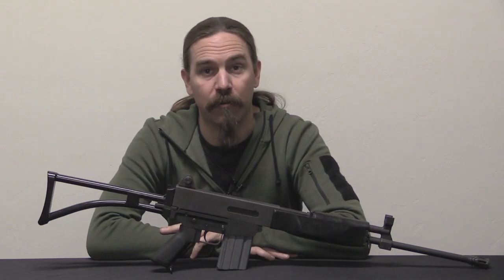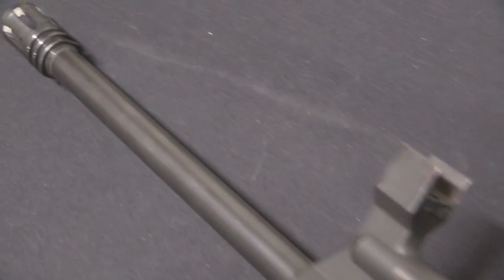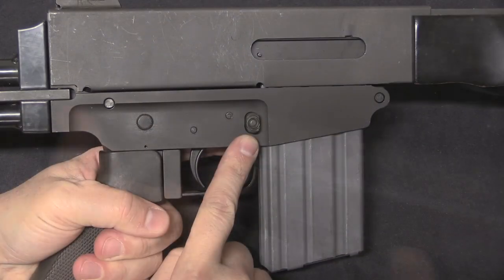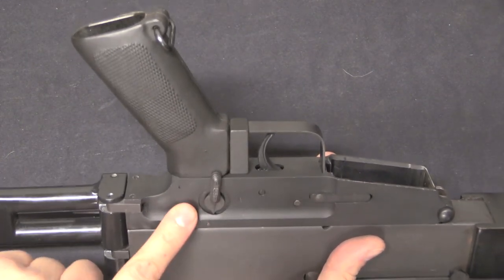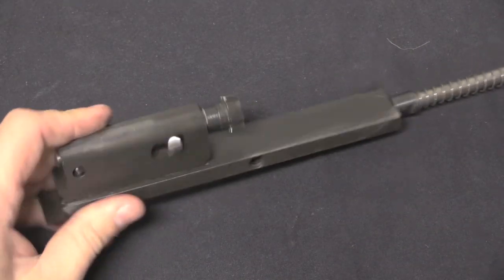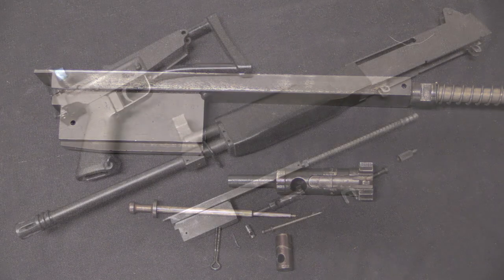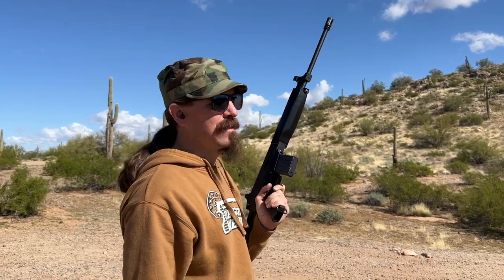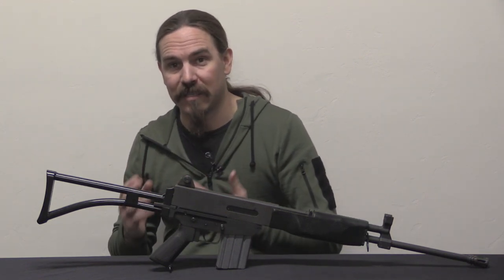Bushmaster Assault Rifle: A Stoner-Inspired 70s Carbine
Mack Gwinn was a US Army Special Forces officer in Vietnam (he retired from the service as a Captain) who had extensive experience carrying and using a Stoner 63A. When he returned home, he decided to get into the firearms industry. His first work was the Ranger 7, an improvement on John Foote's FAC-70, but this did not see production. What did get into production was his Bushmaster Assault Rifle, a long-stroke gas piston rifle with an AR style bolt and fire control group, apparently inspired by elements of the Stoner. The design was sound (and fairly simple), but unfortunately the manufacturing was quite crude.

The Bushmaster was originally produced by Gwinn Firearms, until it was transferred to a company called Quality Parts, which renamed itself Bushmaster Firearms in the process. The example we are looking at today is a Bushmaster-production one. Eventually production of the Assault Rifle ceased, and Bushmaster became much better known for making AR-15 rifles. Gwinn remained in the industry, designing a number of significant items including a QD barrel system for the Browning M2 for FN, a drum magazine for the AR and Mini-14, and most recently the MGI Hydra modular barrel system for the AR.

Forgotten Weapons
6281 N. Oracle 36270